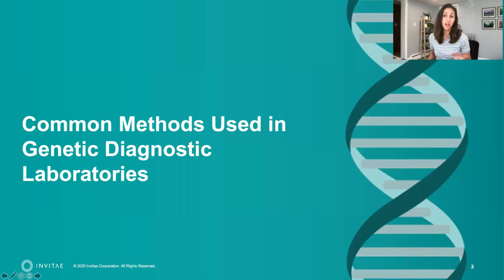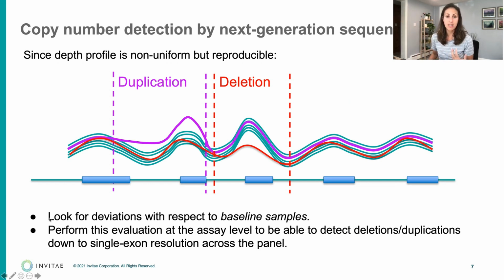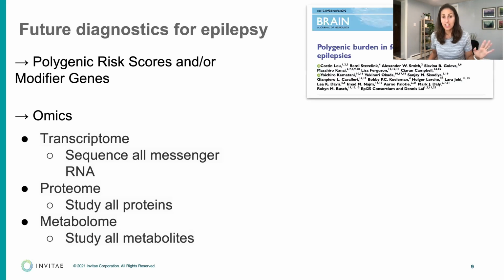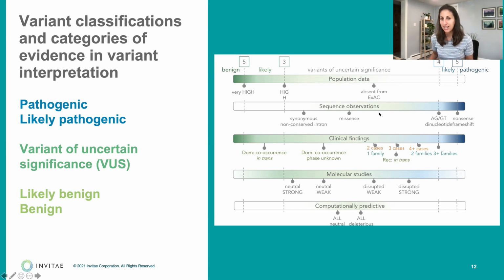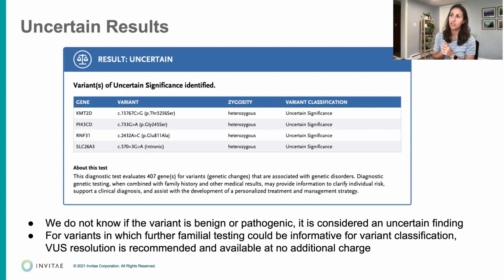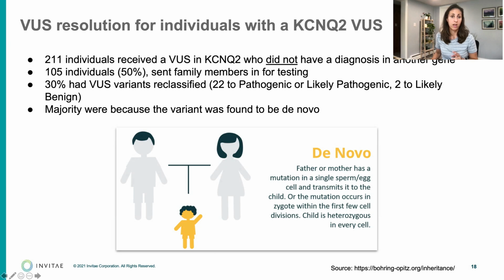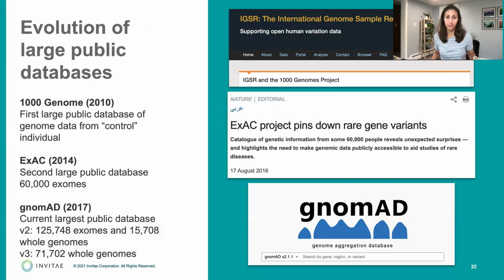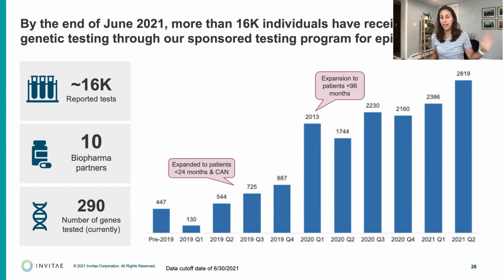The ‘Ins and Outs’ of Genetic Testing for Epilepsy